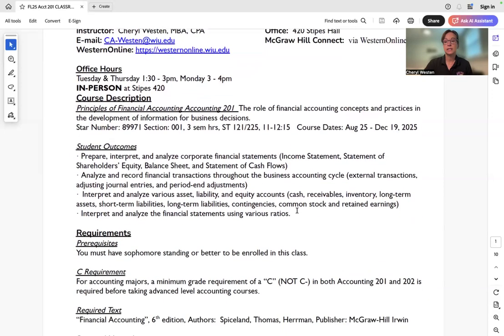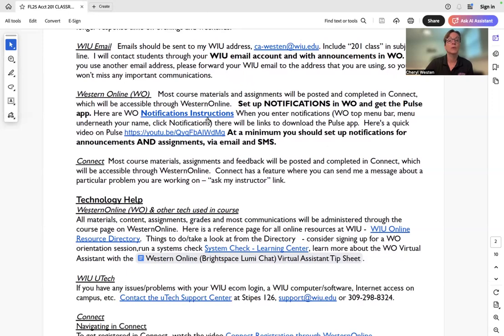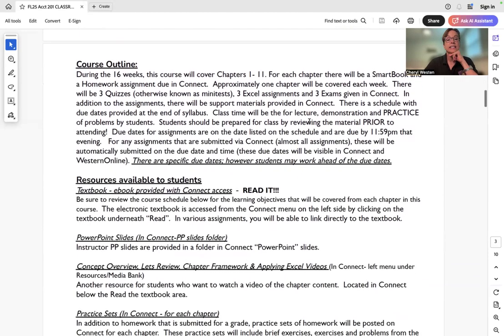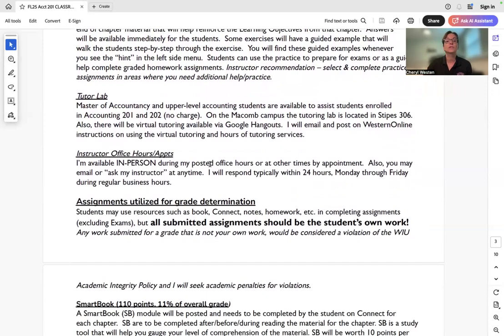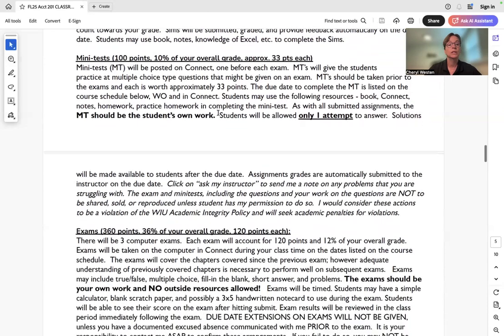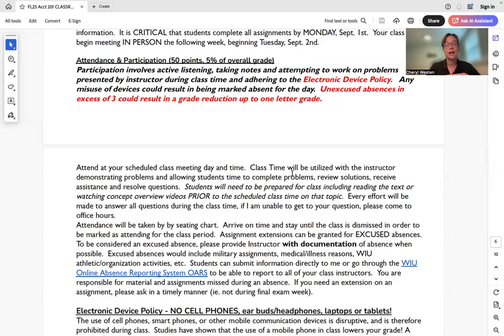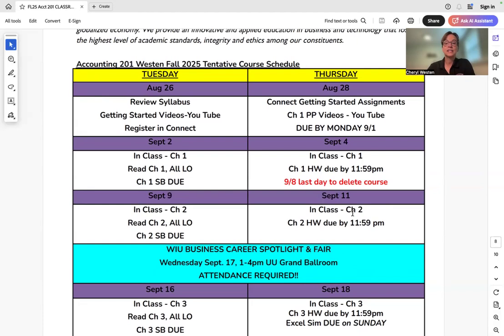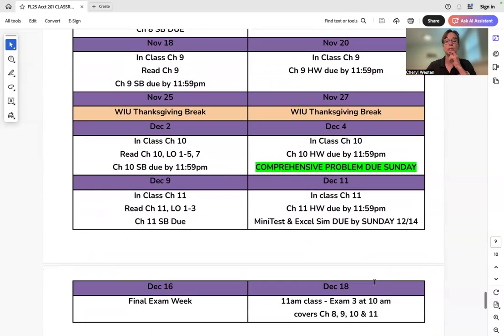Syllabus Overview 201 Classroom